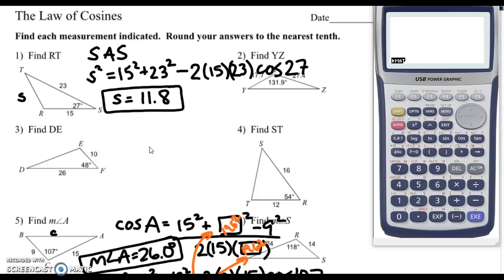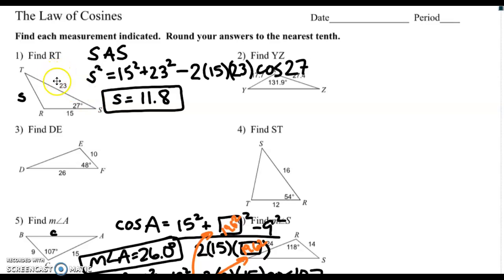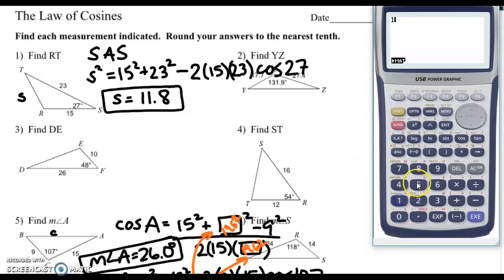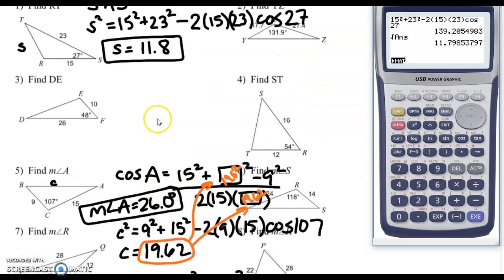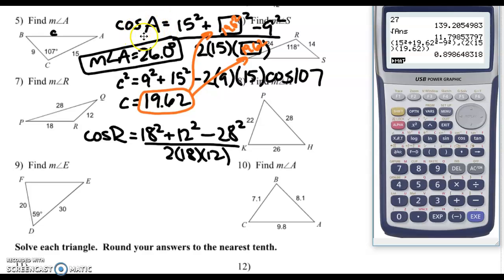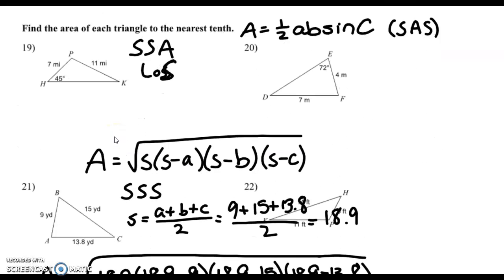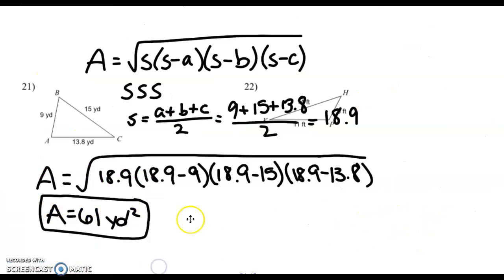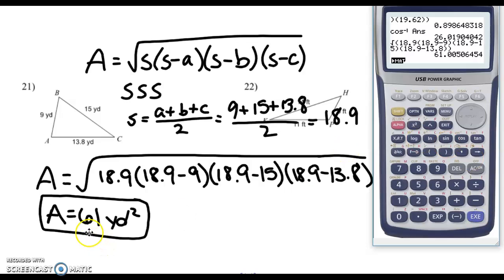Unit 5 Day 3 Law of Cosines (practice problems) Video